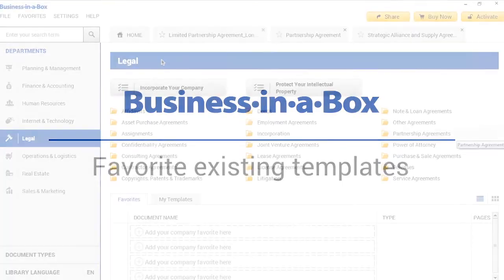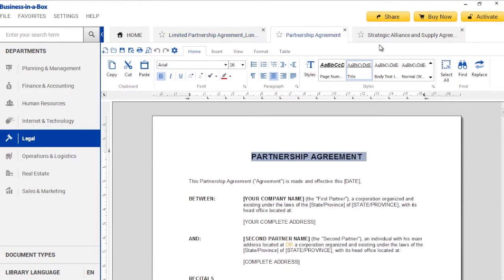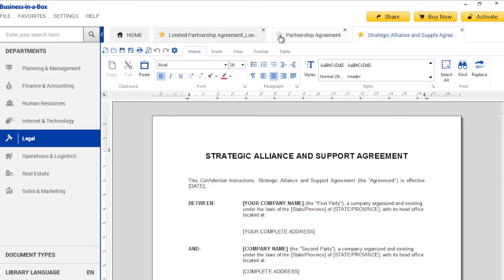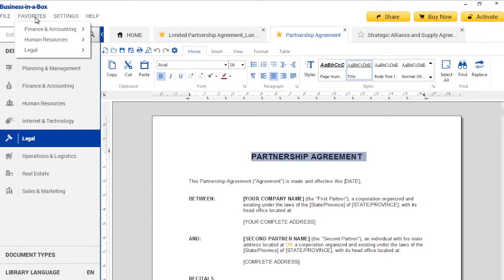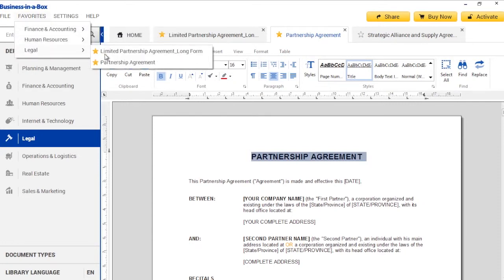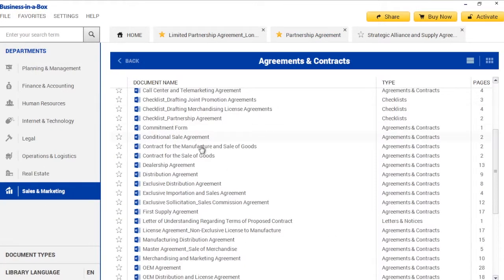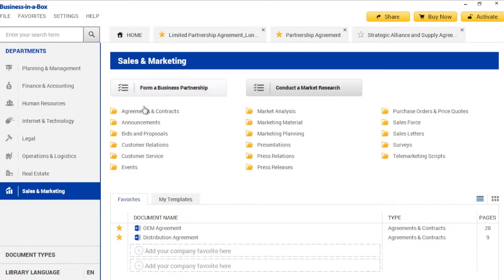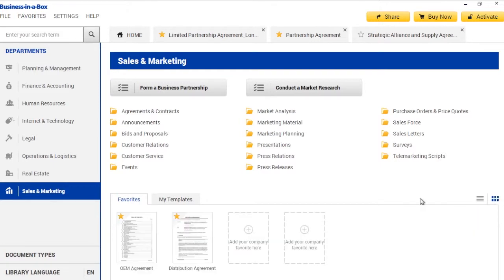Business in a Box - Add Document to Your Favorites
We’re excited to share this tut with you! Business in a Box is a very intuitive software easy to set and more easy to use. You can add any number of documents to your favorite list with a 3 step process. Efficacy & Productivity. Business, has never been so easy!

Business in a Box gives you the world's best business productive web app so you can turn your busy work time into your greatest business or legal document ever write across your desktop and mobile devices. Our Software is very easy to use!